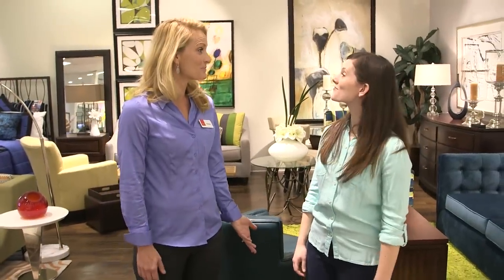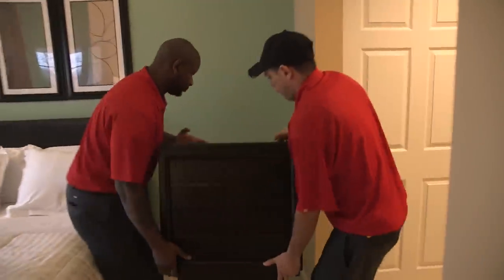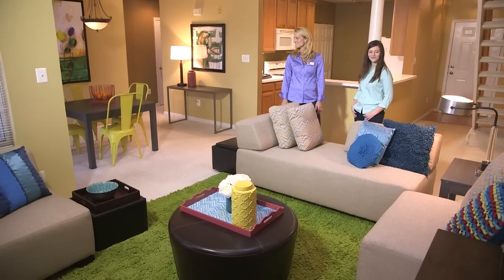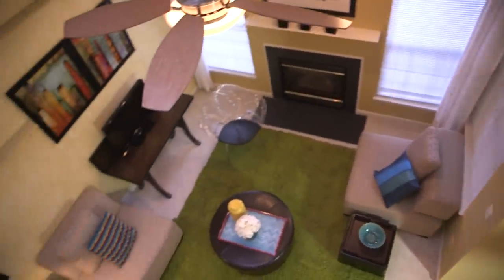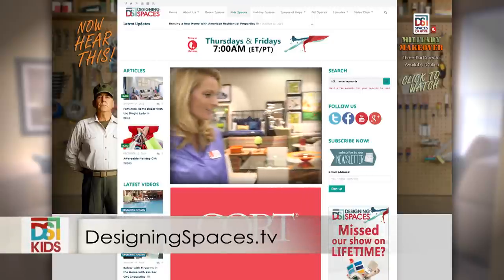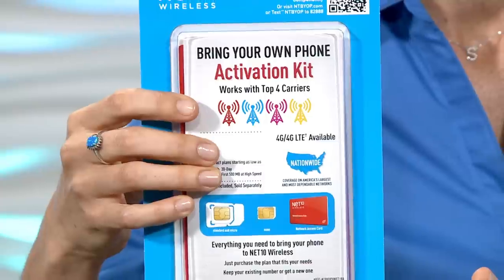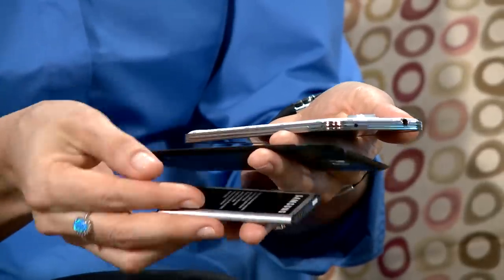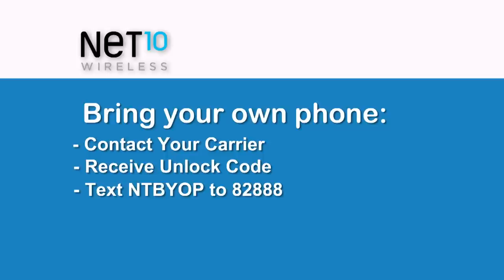Designing Spaces Goes Back to College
In this episode of Designing Spaces: Back to College, we take a look at ways to keep expenses lower for students in college.  College is expensive, and many students will struggle to keep some necessary things within the family budget. First, we go to Cort Furniture Rental with Katherine and discover the benefits of renting versus buying.  Cort offers the convenience of online shopping and delivery and pickup.  Then, we talk to Susie Taylor and find a solution for one dad who is trying to manage his daughter's wireless spending.  Net10 is their answer.  Also, we discover how something as simple as one word can keep your valuable protected.  WordLocks are easier to use than numeric combination locks because you are less likely to forget the combination.  Choose your word, and set it.  Finally, U-Haul has the perfect program to help you make the move.  Their CollegeBoxes program will help get you packed up, and moved out, and they offer storage in the summer!

DS8274